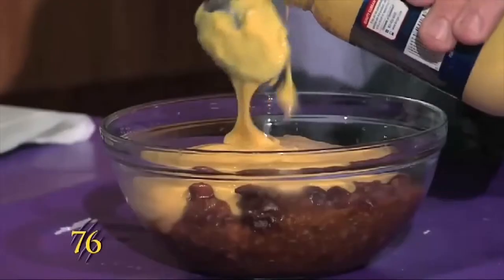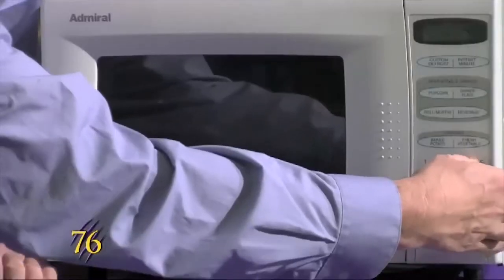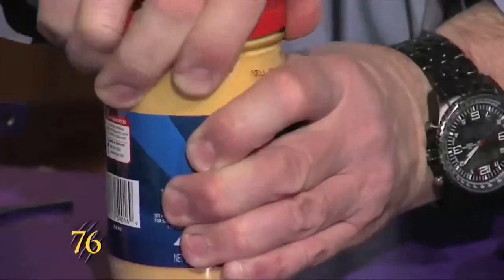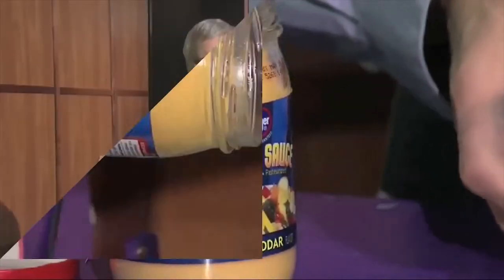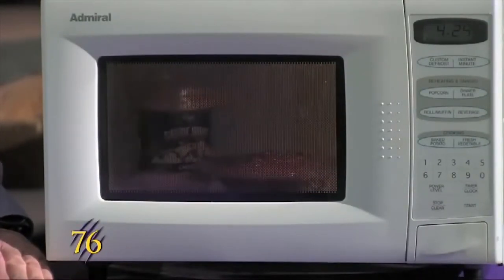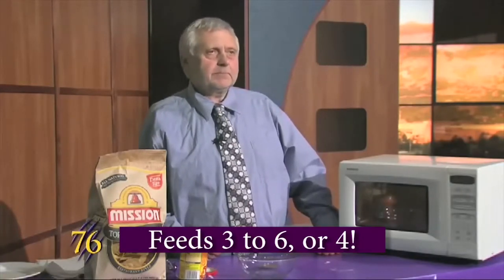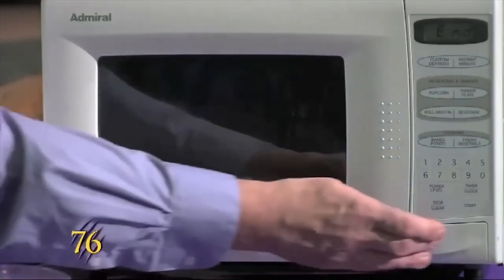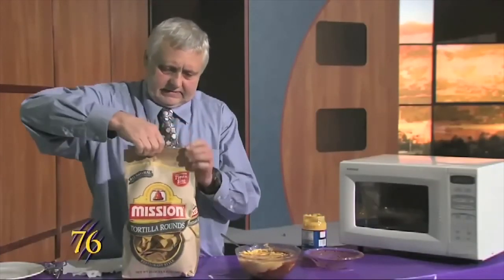Weber Microwaves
Steven Reed shows you how to microwave processed food.